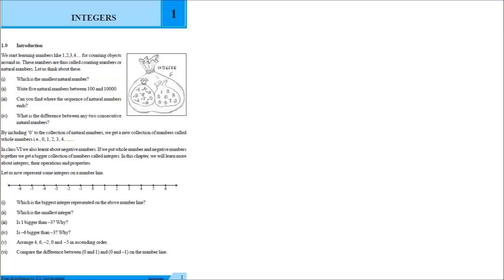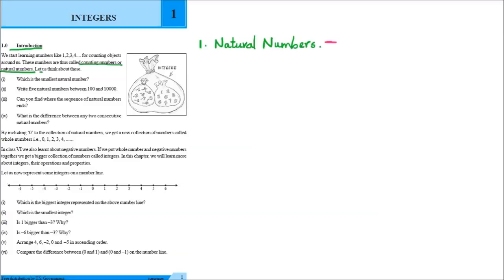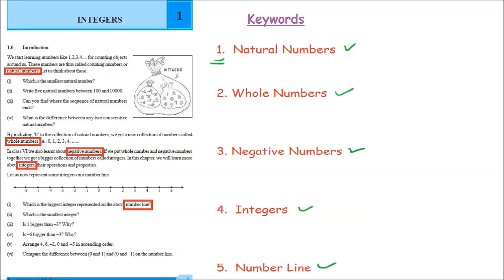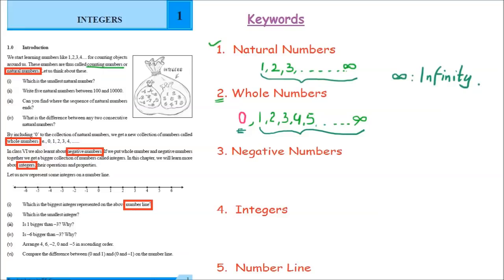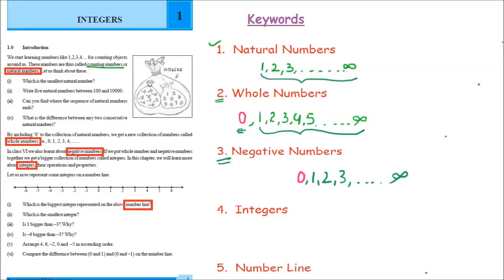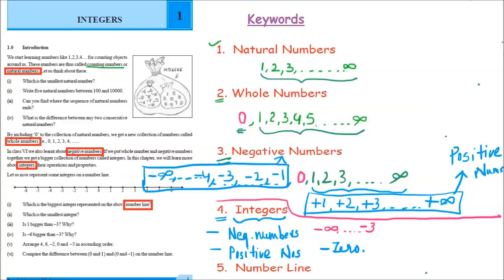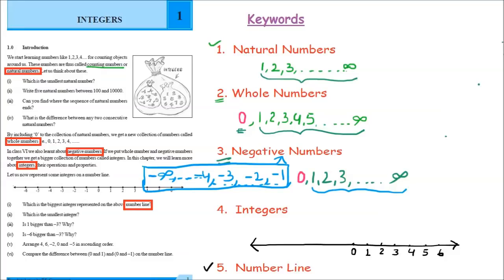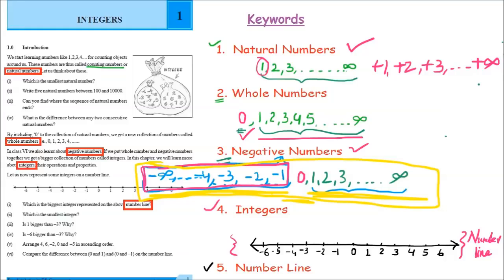Class 7 Mathematics Chapter 1 Page 1 Telangana Andhrapradesh State Board, TSSCERT, APSCERT